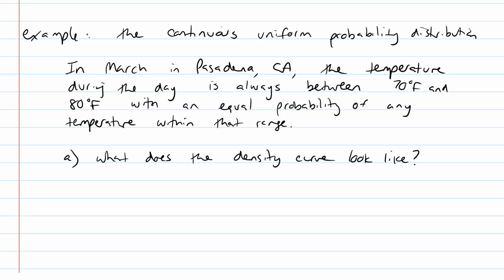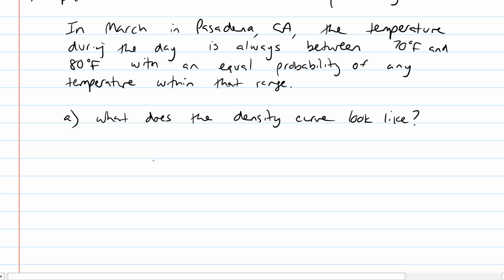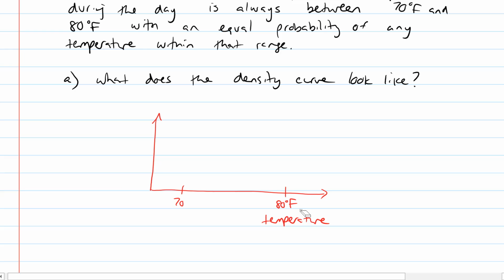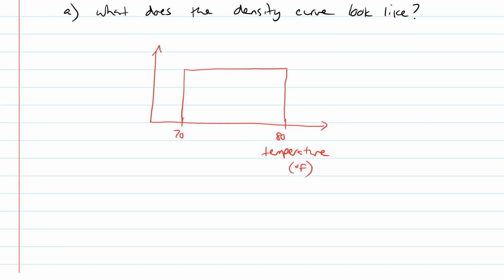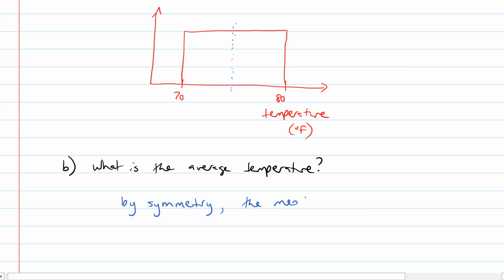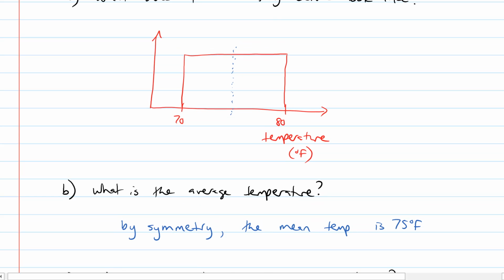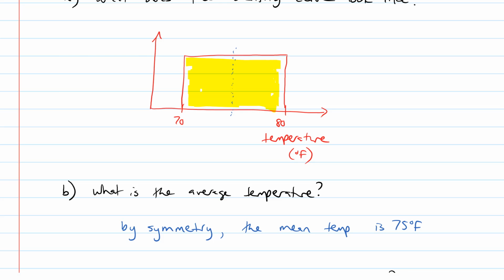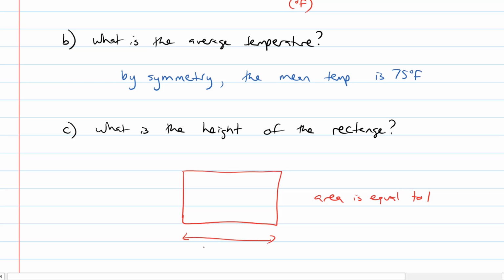Stat157: 5-1 Continuous Random Variables Example